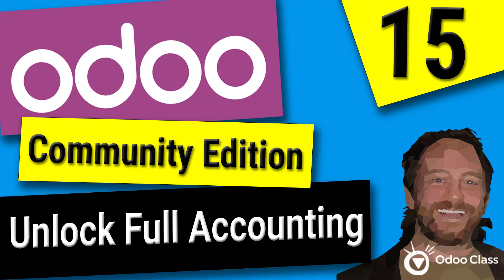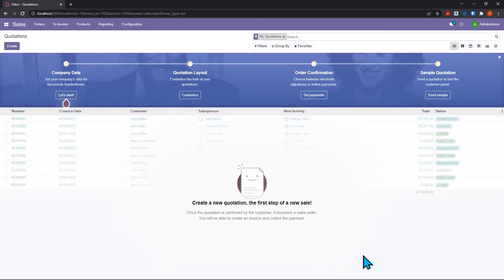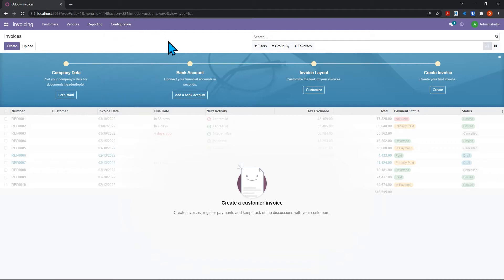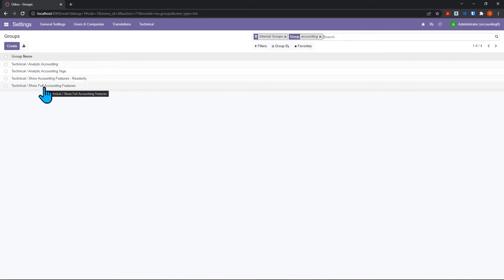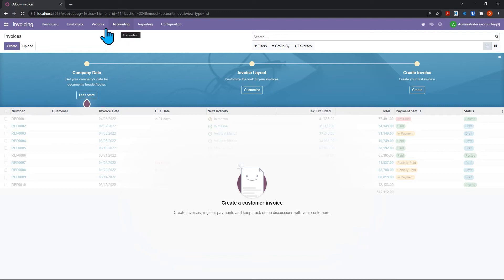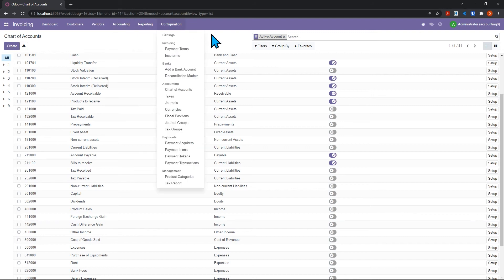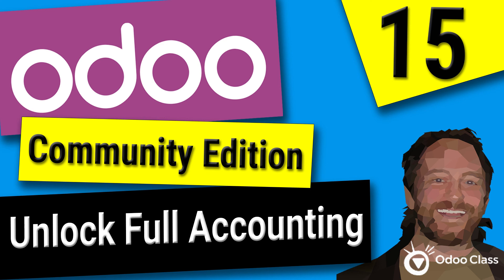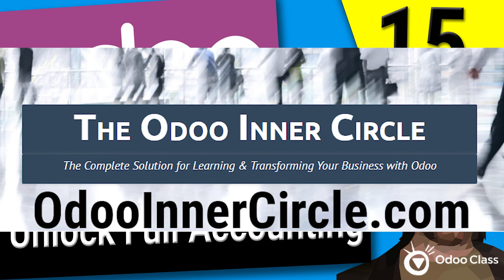Unlock Full Accounting Features in Odoo 15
Learn how to enable and unlock Odoo 15 Community's full accounting features without installing any extra modules.

Would you like to learn more about Odoo? I have worked with literally thousands of companies to assist them in starting or growing their business with Odoo.

My ASUS ROG Zephyrus Duo 16 Gaming Laptop - Amazing for Developers!